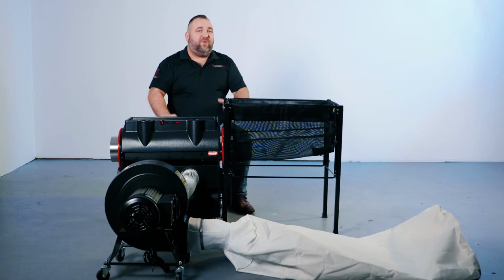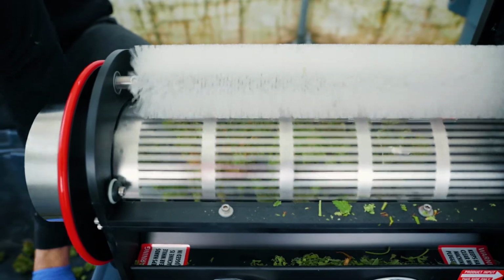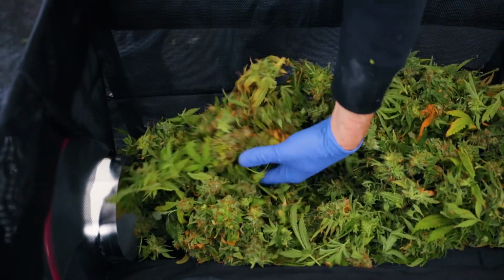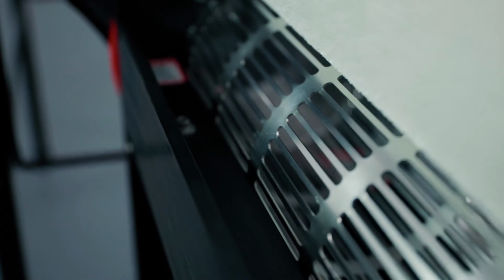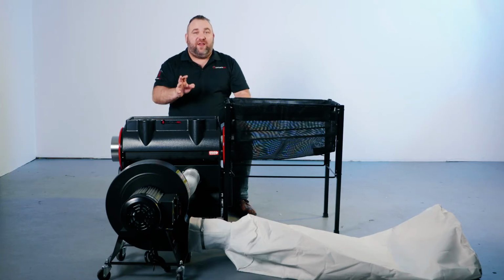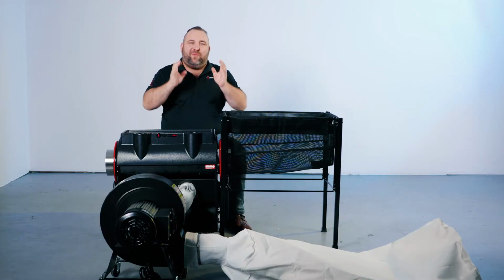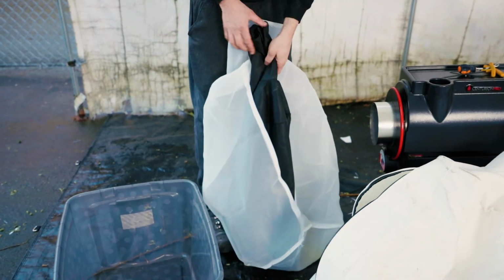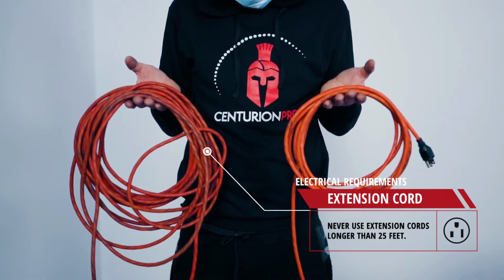Original Trimmer Video Manual Part 2 – Overview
CenturionPro’s Original is the trimmer that started it all. This trimming machine is perfect for medium sized operations and has proved itself time and time again. In this video we take a look at a completely assembled Original, who it is best suited for, it's key components and electrical requirements.

00:00​ Introduction
00:30 Overview
01:01​ Hopper and Trimmer
01:23 Trimmer Electrical Requirements
01:31 Control Panel
01:42​ Dual-purpose Hybrid Tumbler
02:25 Leaf Blower and Triple-bag Kief Collection System
03:02​ Electrical Installation